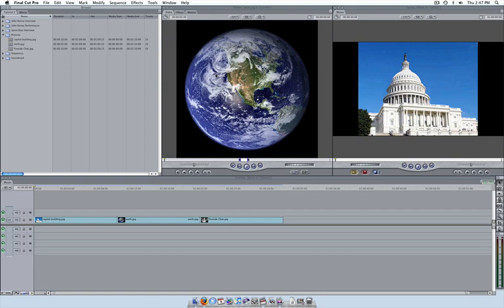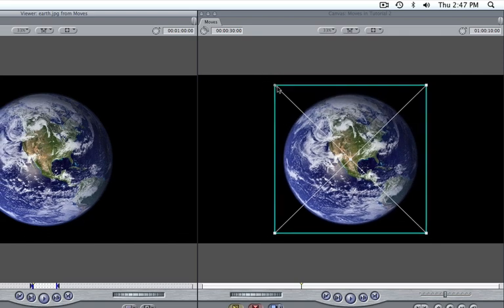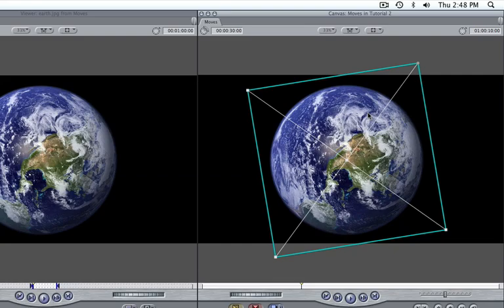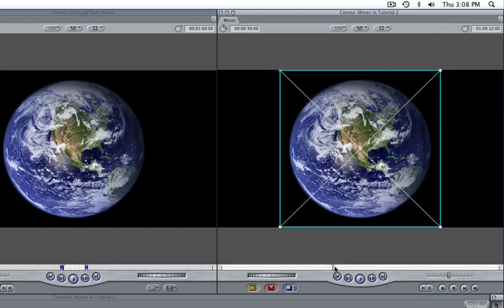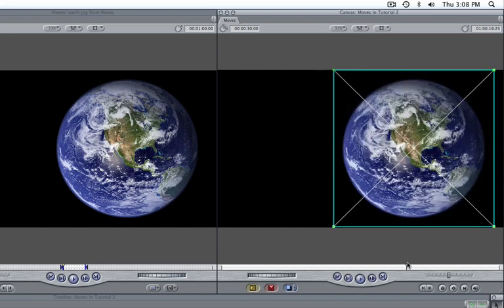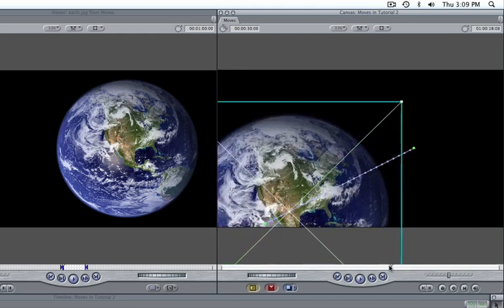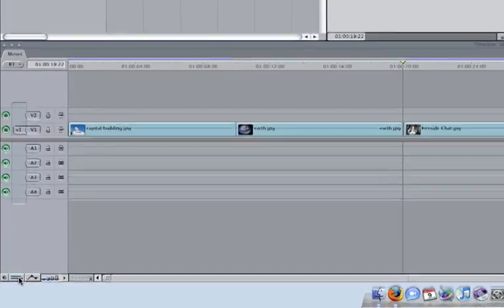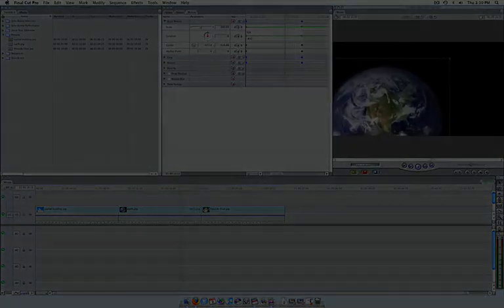7. Adding Movement to Your Still Images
This is a video tutorial on how to make moves on images in Final Cut Pro.